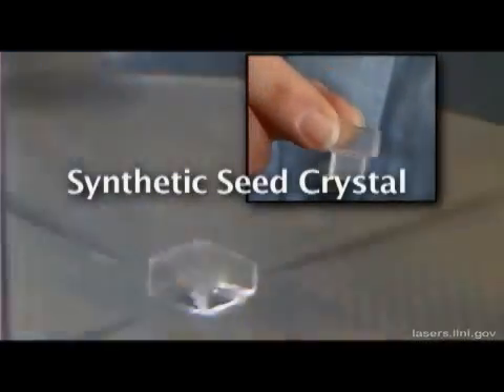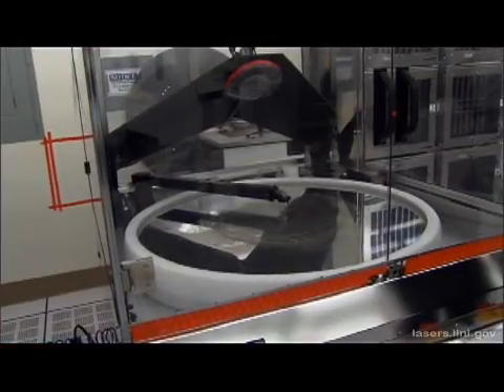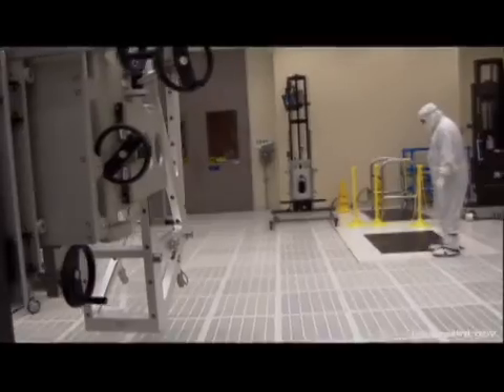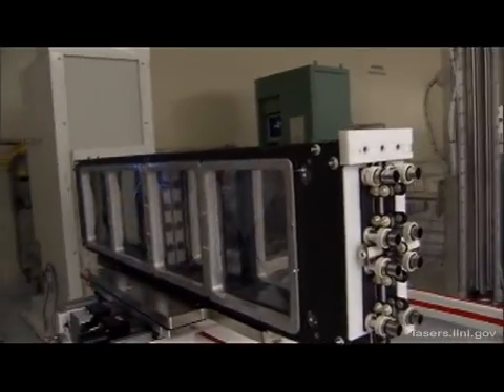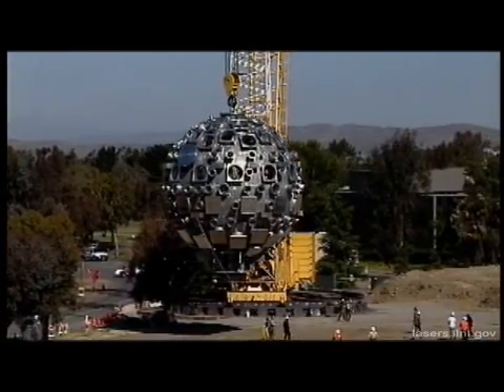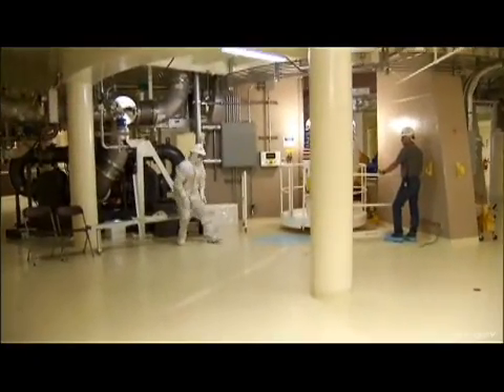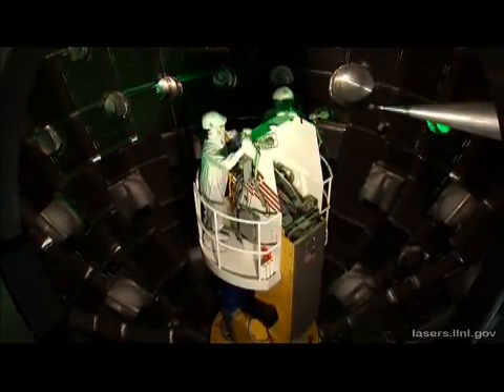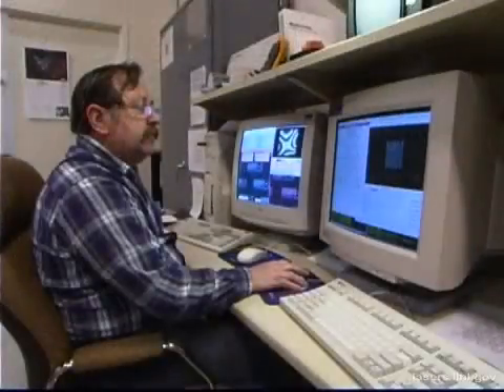National Ignition Facility shorts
A collection of short videos regarding various aspects of the National Ignition Facility.

0:00
KDP Crystal Growth
Watch a synthetic seed crystal grow into an 800-pound potassium dihydrogen phosphate (KDP) crystal for use in the National Ignition Facility.

0:56
Optical Processing Facility
This video shows the painstaking process of preparing lenses, crystals and other optics for installation in NIF.

1:58
Optics Assembly Building
Watch technicians in clean-room body suits install a lens into a line replaceable unit for installation in a NIF beamline.

2:26
PAM Factory
In this video technicians assemble and align the components of NIF preamplifier modules, or PAMs.

3:18
Optical Switch
Technicians are shown testing the plasma electrode Pockels cell, or PEPC, a key component in the NIF beamline.

4:09
Target Chamber Construction
Watch the huge NIF target chamber being assembled and lifted into place in the target bay.

5:06
Target Chamber Exterior
This video shows the locations on the NIF target chamber where the final optics assemblies will be attached.

6:02
Target Chamber Interior
Ride along with NIF technicians as they take you inside the target chamber on a specially designed lift.

6:51
Control Room
Watch and listen as NIF Control Room operators prepare for a laser shot.

8:11
Deformable Mirror
See how NIF's unique deformable mirrors correct for aberrations in the laser beam.